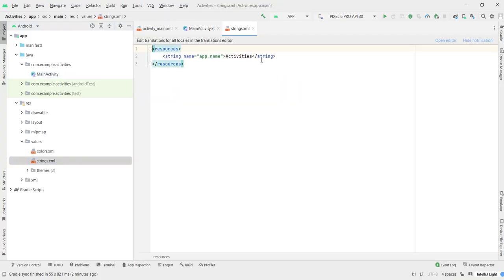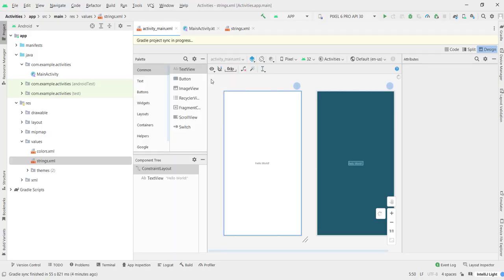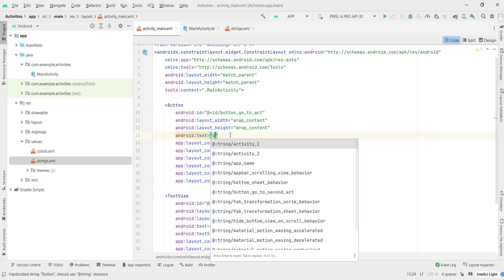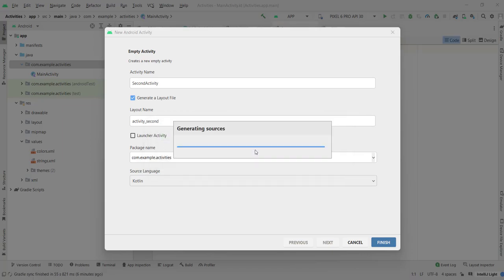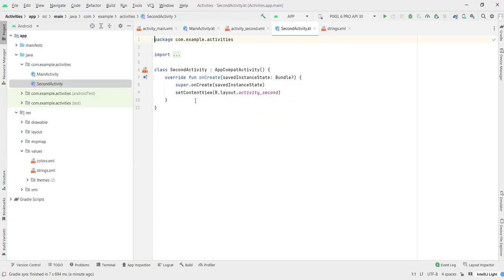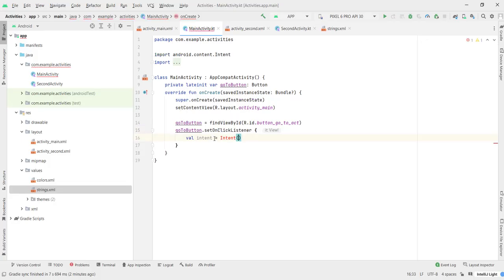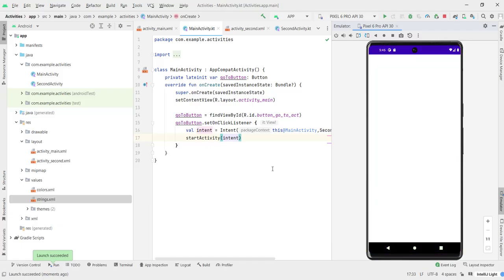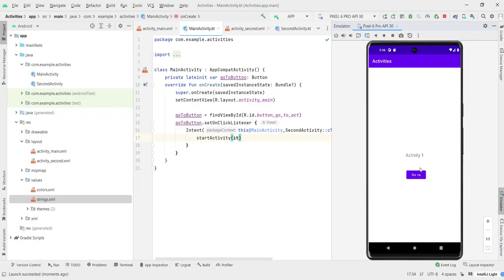How to start Activities in Android?